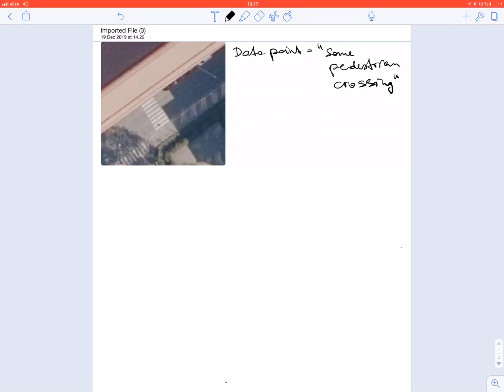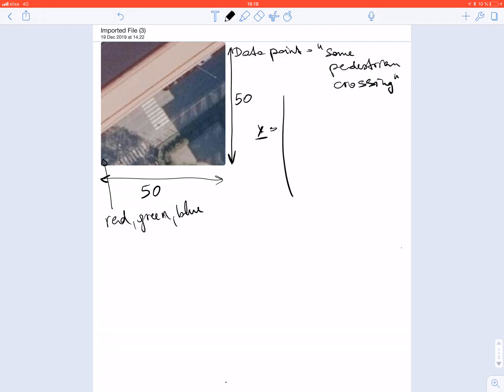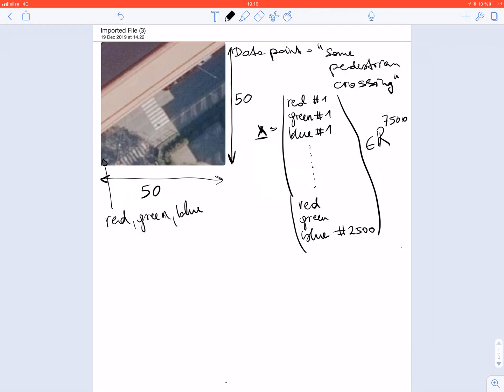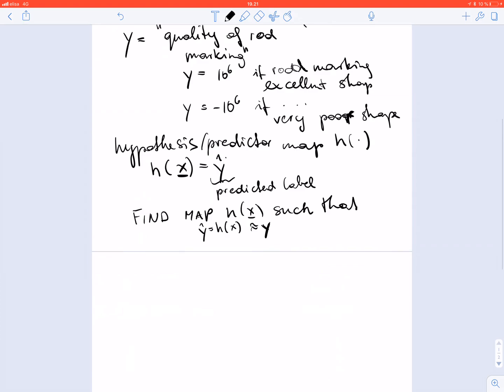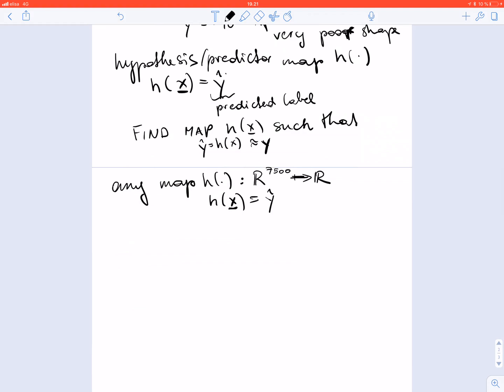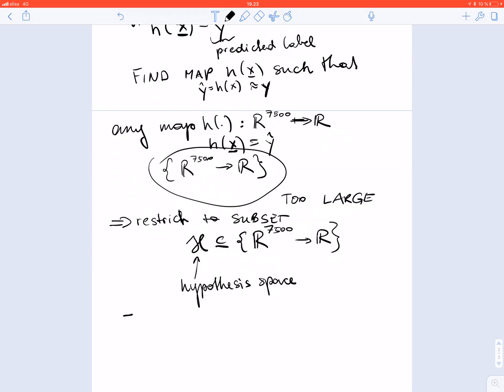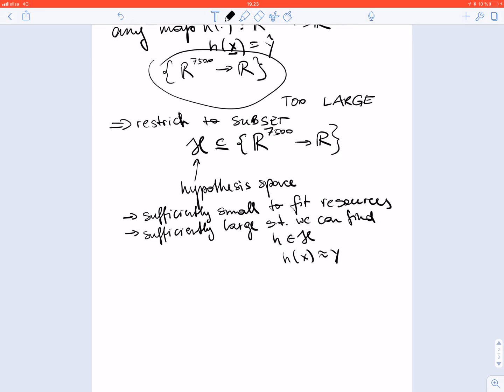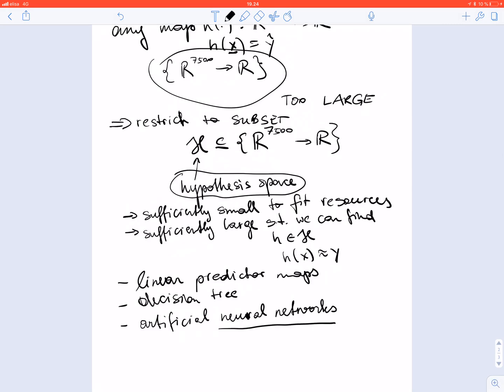Machine Learning 1.1: Hypothesis Spaces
This video introduces the concept of a hypothesis space which is a restricted set of predictor functions that can be computed and manipulated efficiently given limited computational resources.